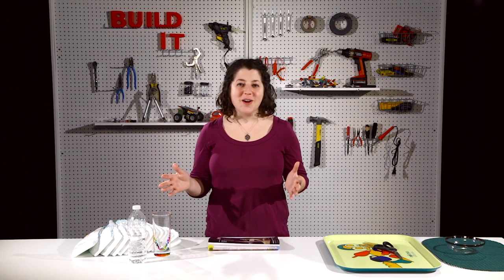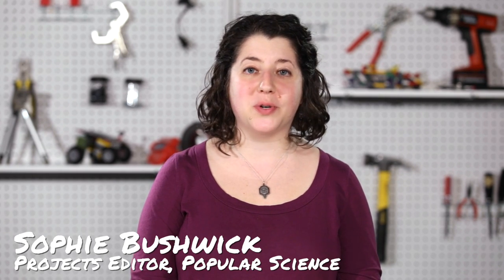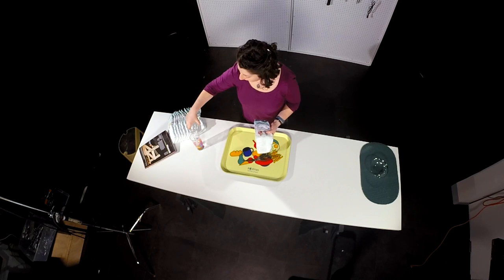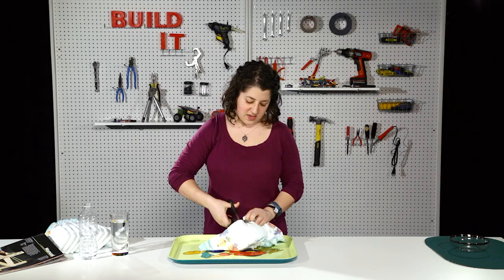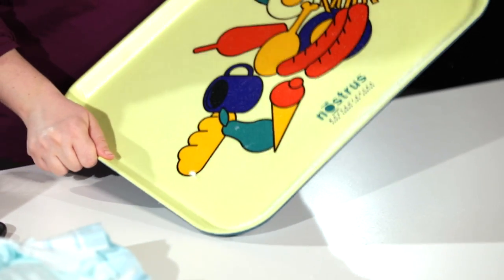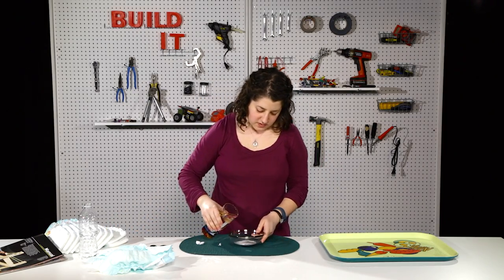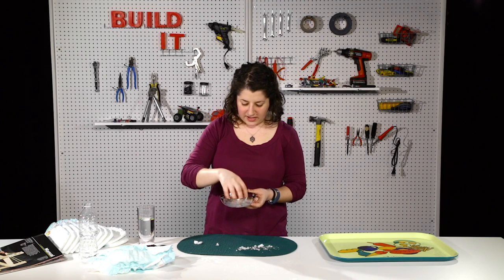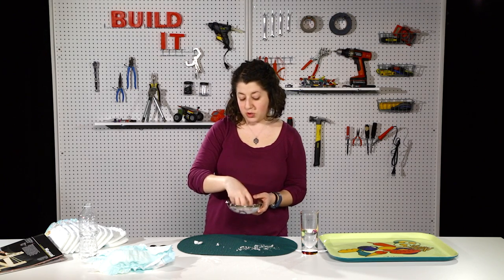Build It: Fake Snow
In this episode of Build It, Popular Science projects editor Sophie Bushwick shows you how to make artificial snow...from disposable diapers.